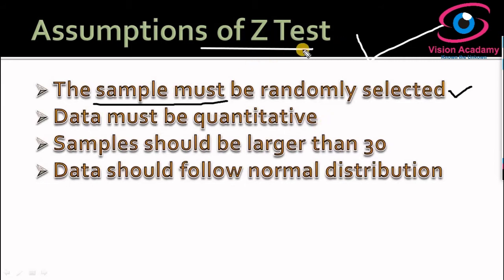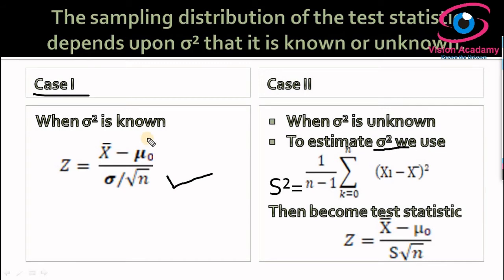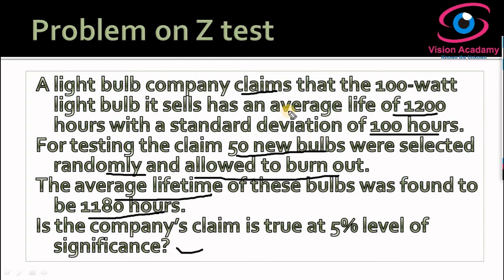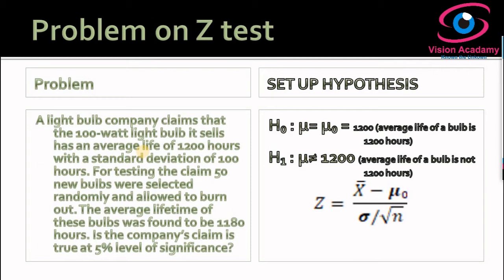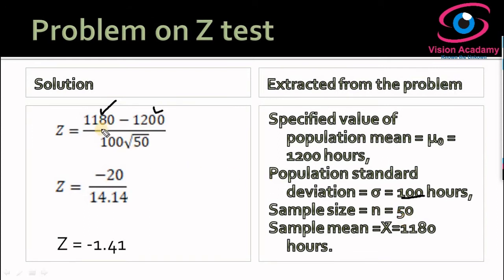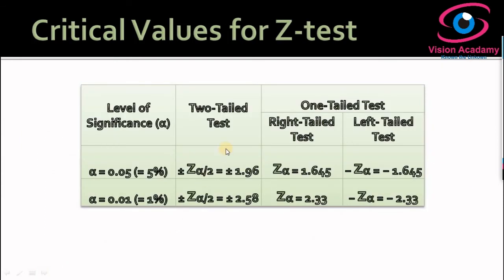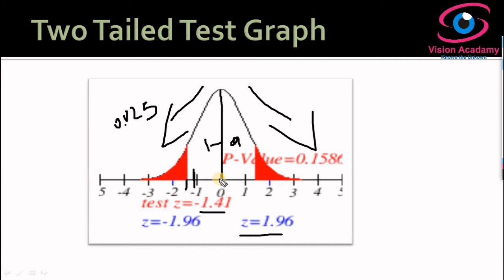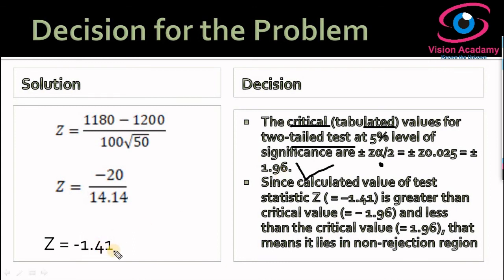Z-test -Population Mean When Variance is Known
This video helps to test hypothesis for Z test.

Dear Researcher, these are the 8 videos  which facilitate you to work on Hypothesis Testing, in these videos I have covered most of the topics to set up Hypothesis